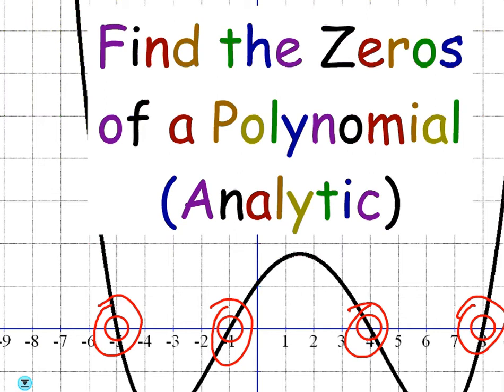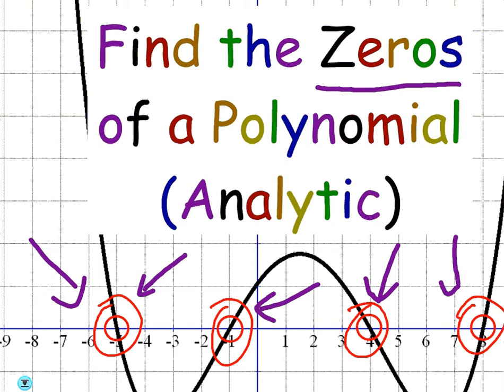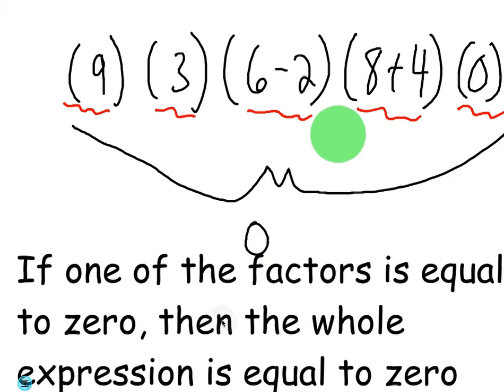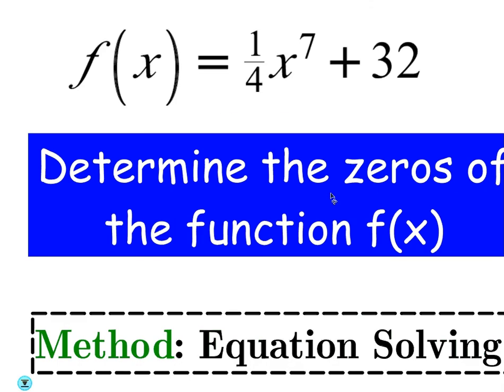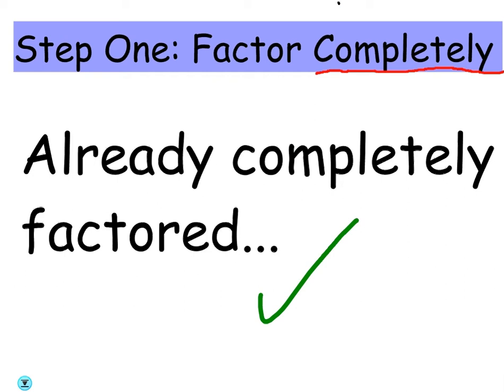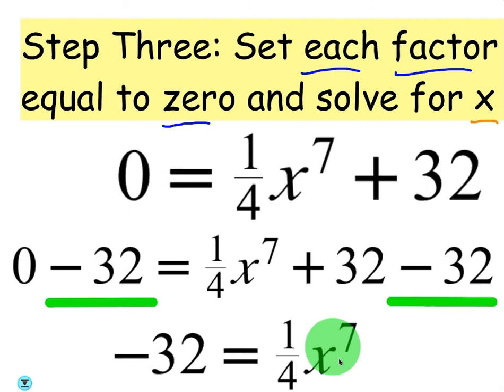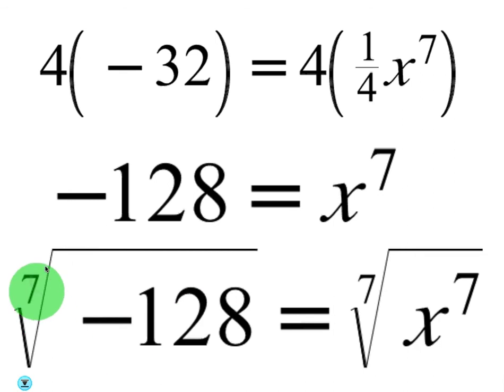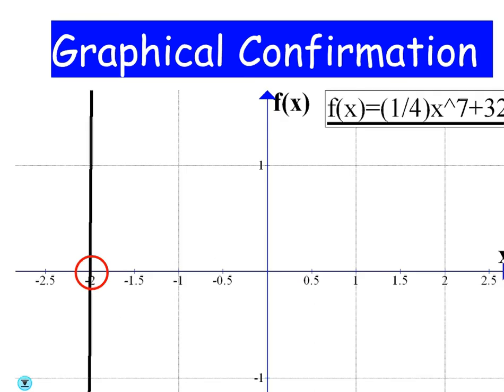Find Zeros By Solving the Equation